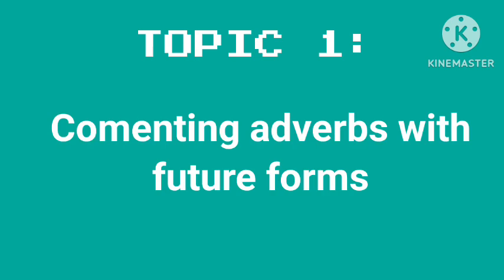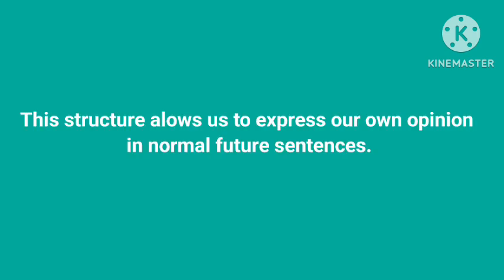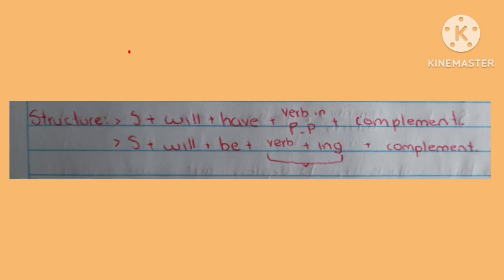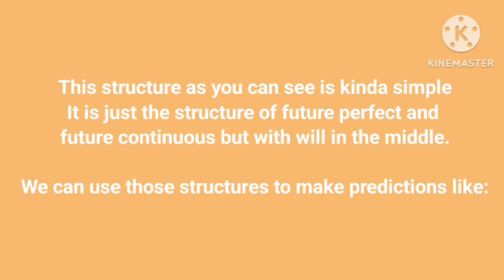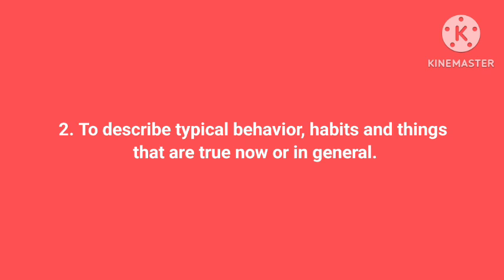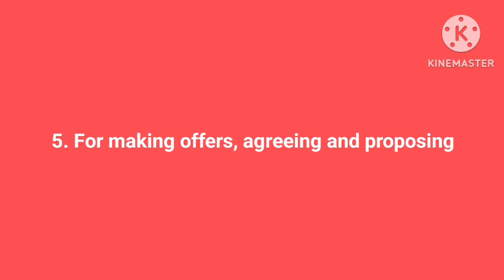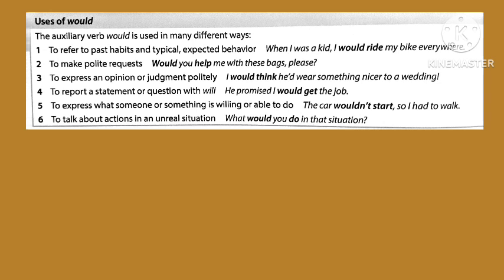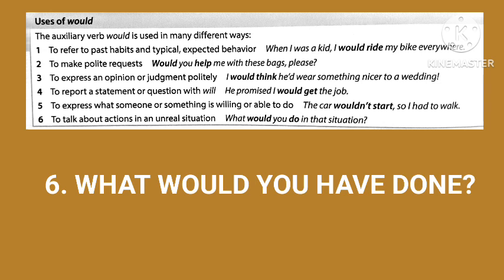Portfolio Video English 11, Victor Manuel Mendoza Aguilar